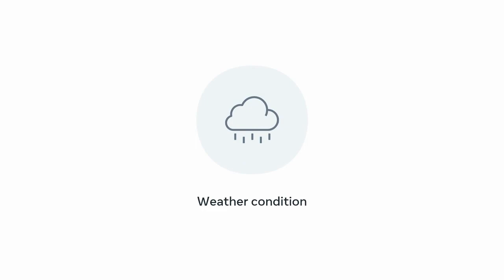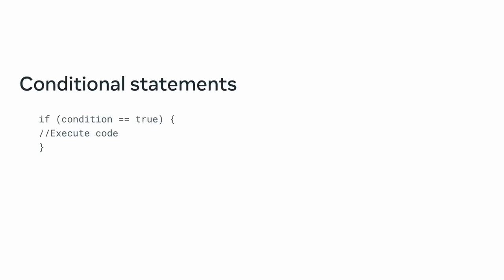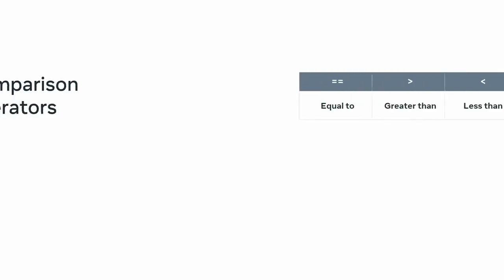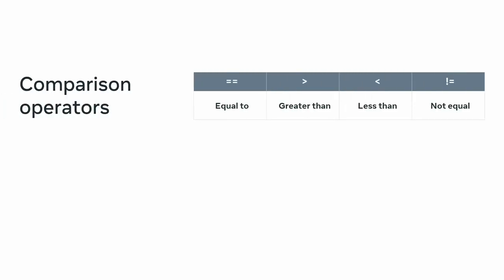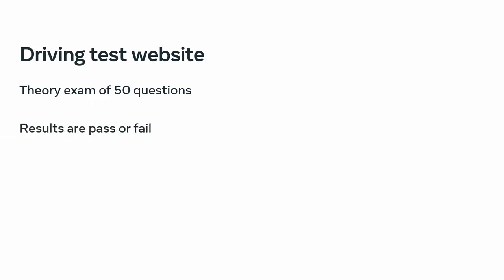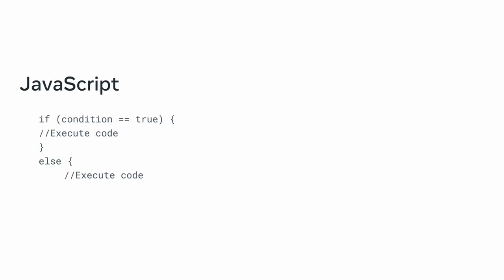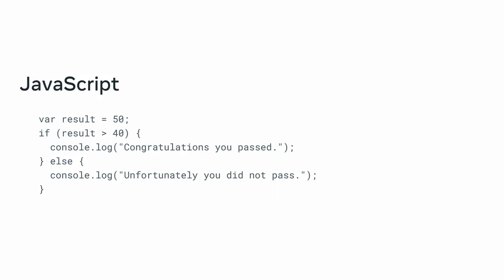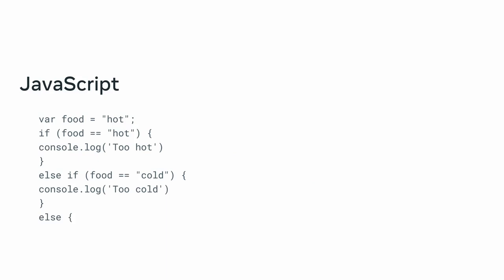Programming with JavaScript: Writing statements